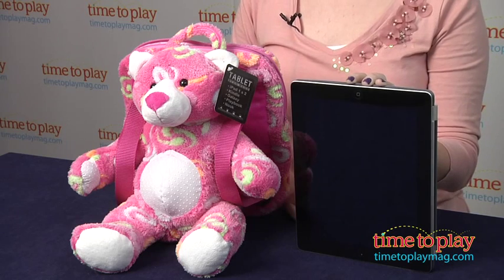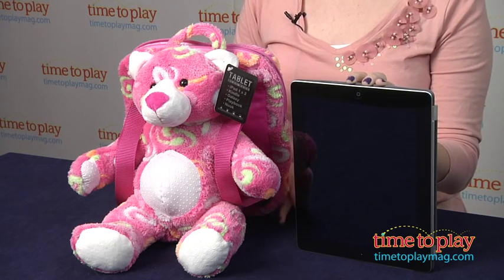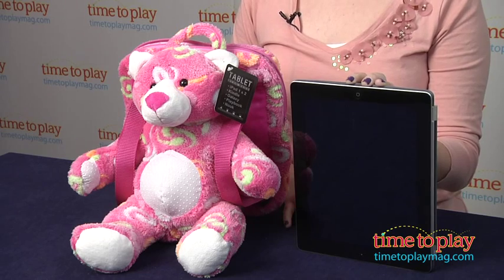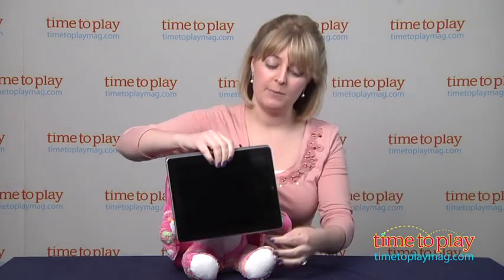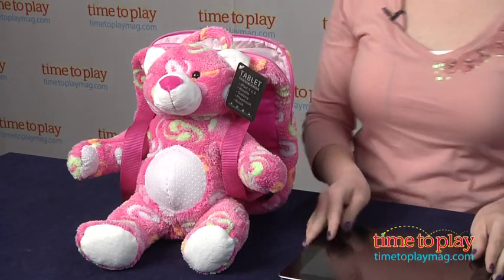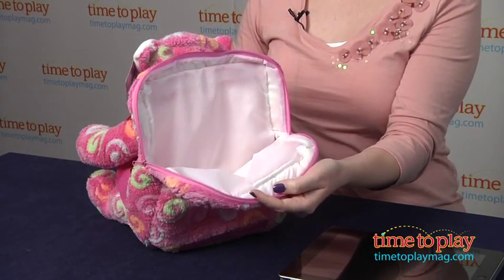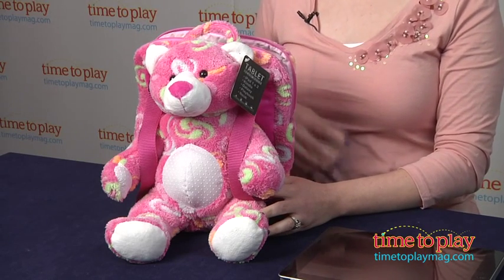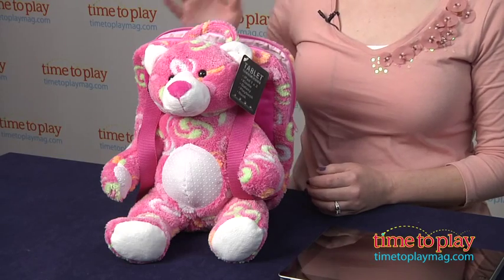Tablet Teddy Bear from Dean Designs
Tablet Teddy Bear is an ergonomically designed tablet device holder for kids. Created by pediatric occupational therapist Dean Theodore, Tablet Teddy Bear is meant to minimize neck and muscle strain associated with prolonged and frequent tablet device usage. Tablet Teddy Bear shifts the job of holding the tablet from the child to the Tablet Teddy Bear. Instead of being hunched over with the tablet in your lap or looking down at it on a table, place Tablet Teddy Bear on a table with the tablet in the bear's hands. You can then sit back and not strain your muscles to see what's on the screen. The mobile, flexible teddy bear arms and legs adjust for securely holding different tablet device sizes at various angles. The detachable backpack fastened to the bear's back doubles as a convenient device holder. The backpack is sized right for kids and has adjustable straps. It is sturdy enough to protect a tablet device from excessive wear. Tablet Teddy Bear is available in three color schemes: light blue with color swirls, pink with color swirls, and brown. Each is sold separately.